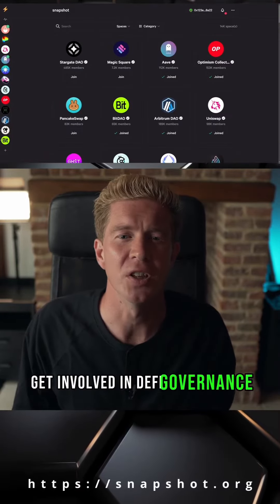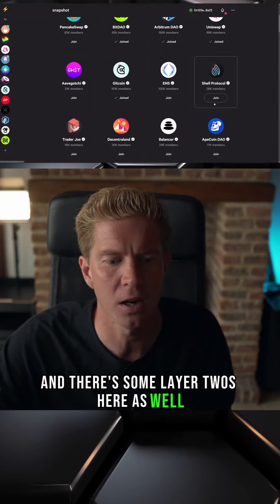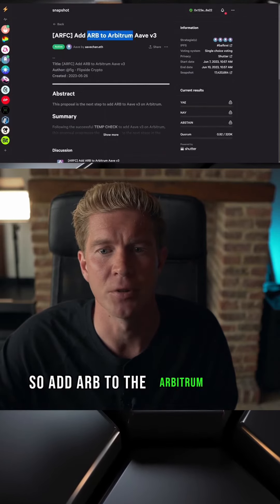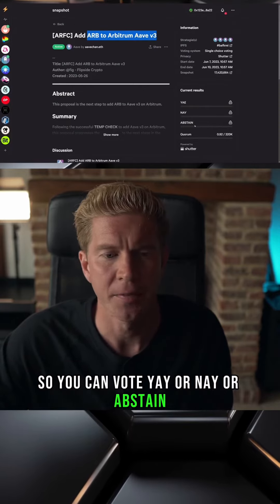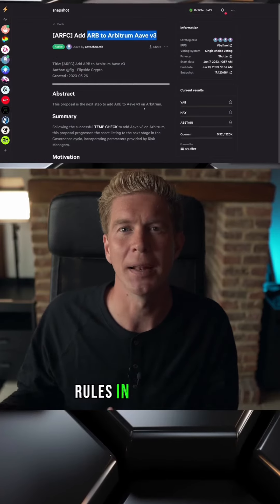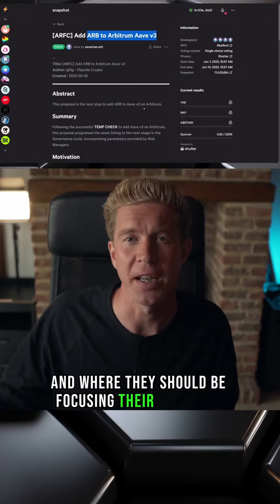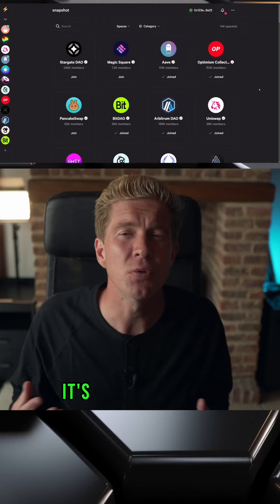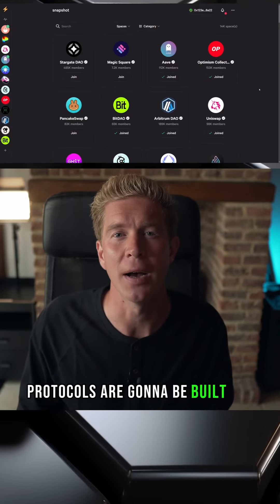Snapshot DeFi Governance